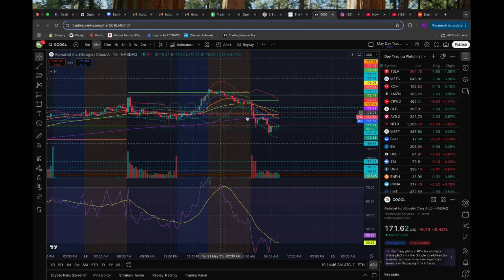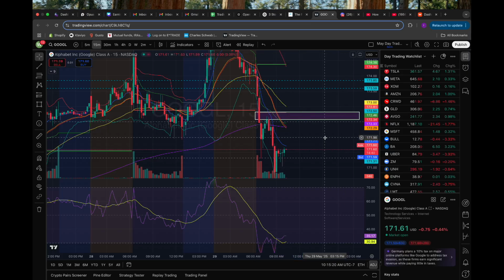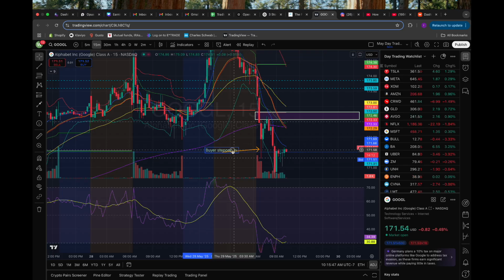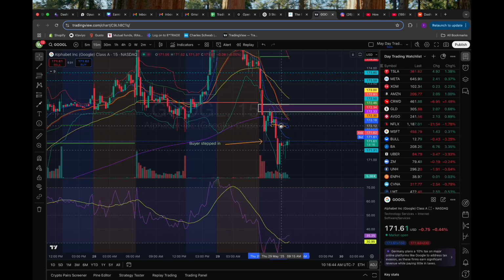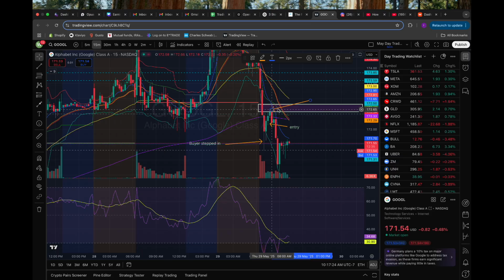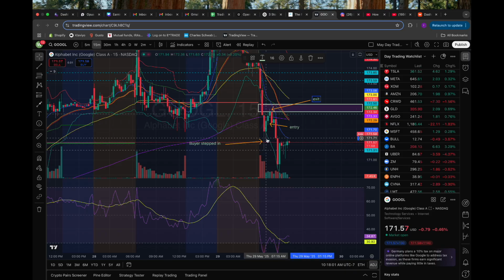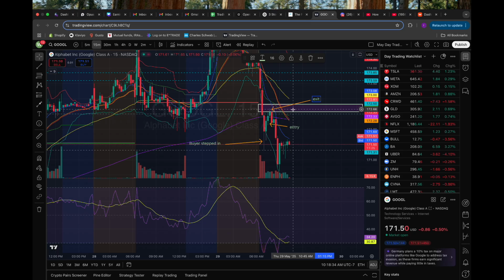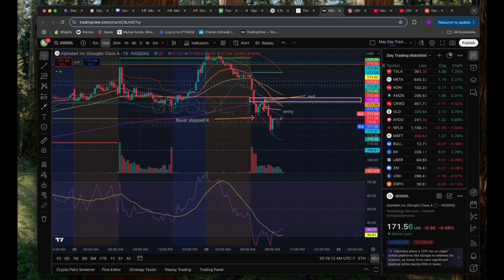Trade Of The Day: Quick 12% Trade on Google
In this Video I am breaking down how I made 12% on a Google Scalp Trade.